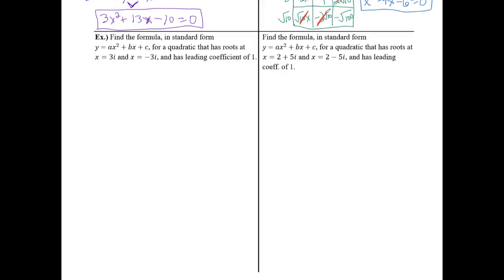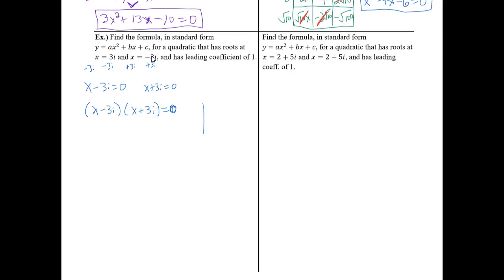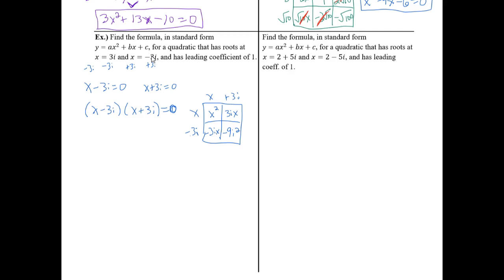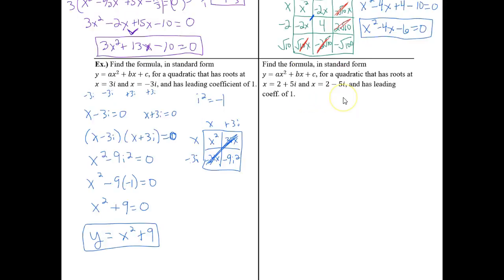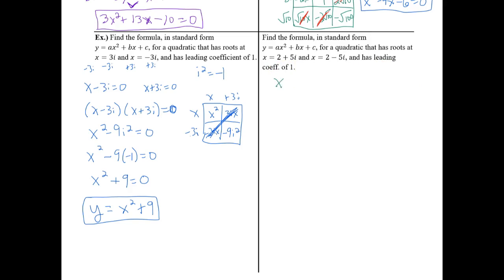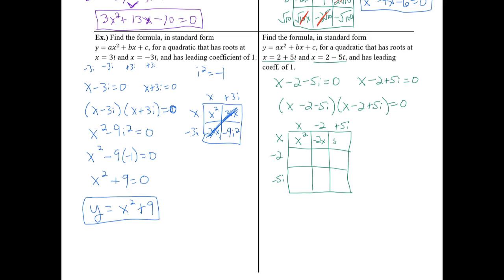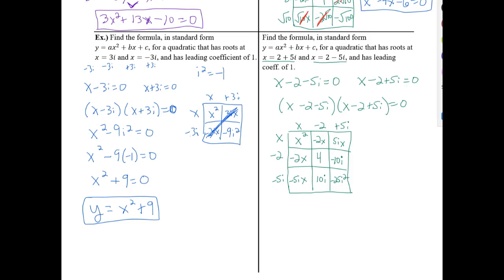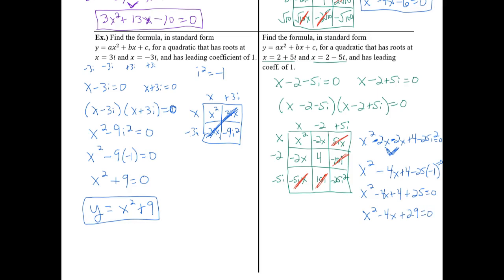Write a Quadratic Equation given Complex Imaginary Solutions